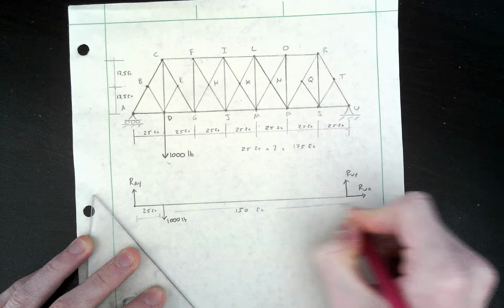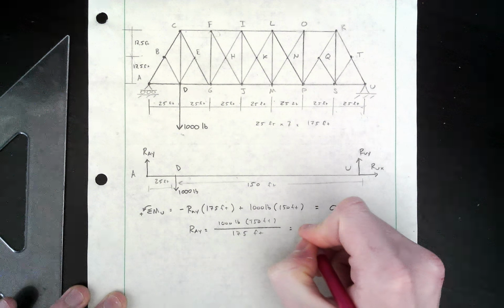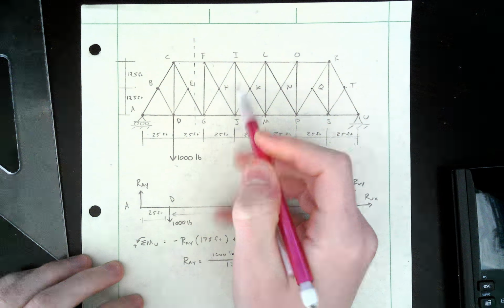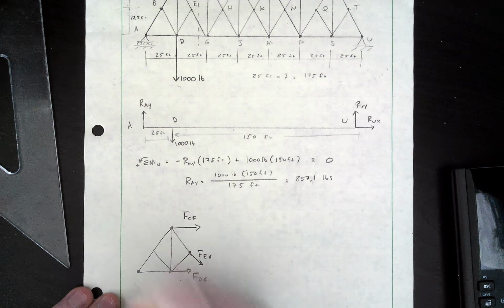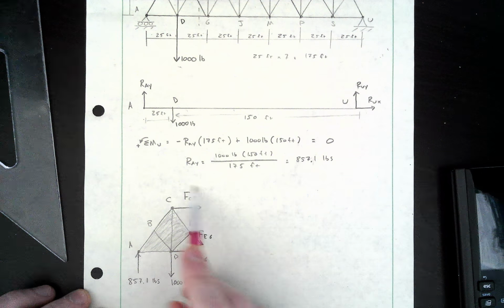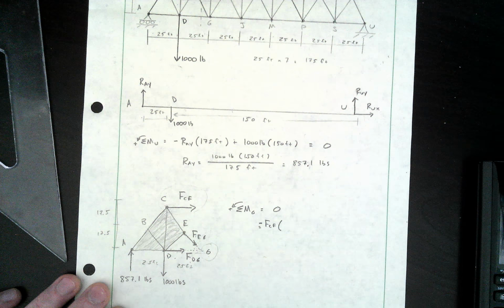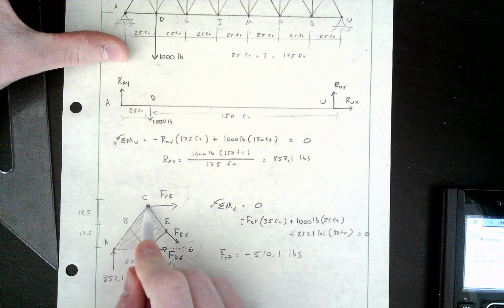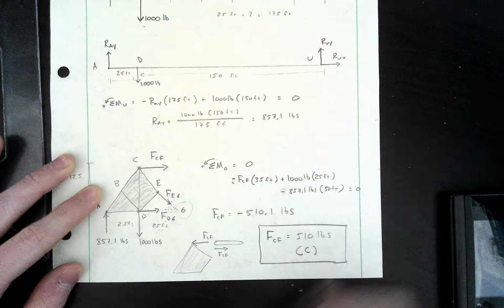Statics Case Study: Warehouse Point Bridge (Truss Method of Sections) [Part II]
The Warehouse Point Bridge case study found in Beer Johnston's "Statics" 12th edition. Going over the solution to the problem.